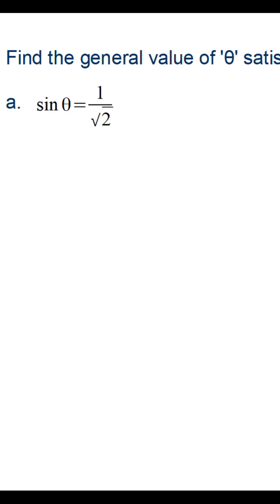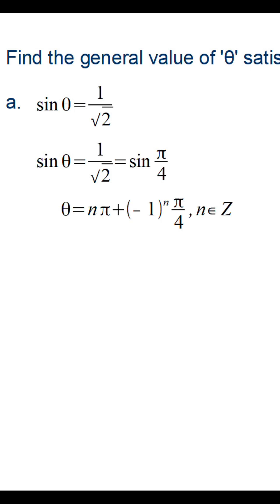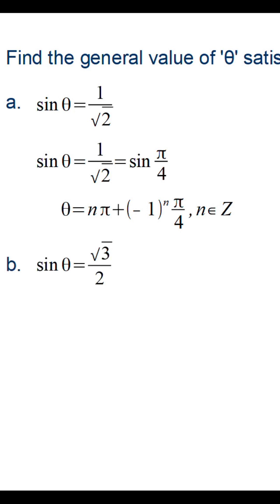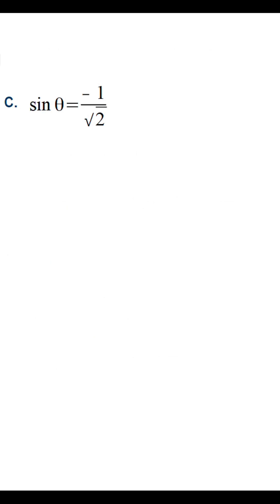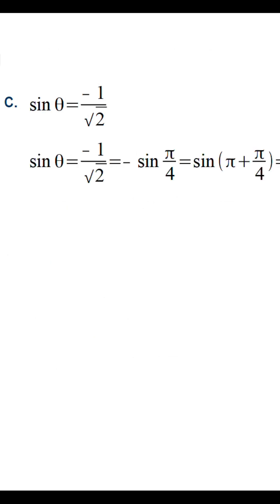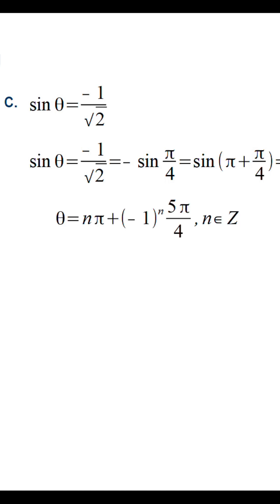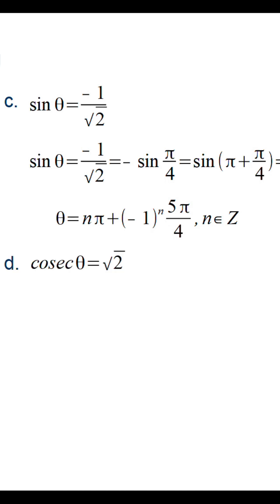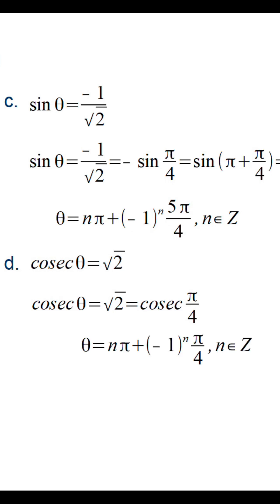Find General value of theta θ satisfying sin θ = 1/√2, sin θ = √3/2, sin θ = -1/√2, cosec θ = √2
Nios Class 12, Maths 311 Chapter 4 Question 5 Terminal exercise Solution
Trigonometry, Trigonometric function

Find General value of θ satisfying  sin θ = 1/√2,  sin θ = √3/2, sin θ = -1/√2, cosec θ = √2
Find General value of theta satisfying  sin theta = 1/√2,  sin theta = √3/2, sin theta = -1/√2, cosec theta = √2